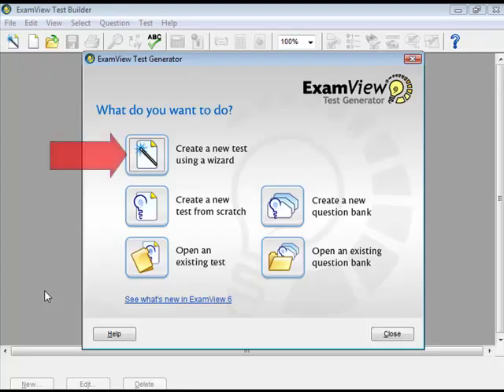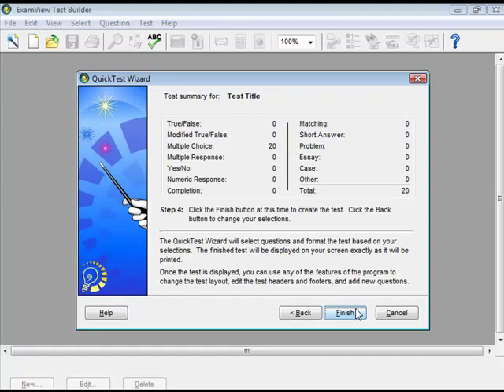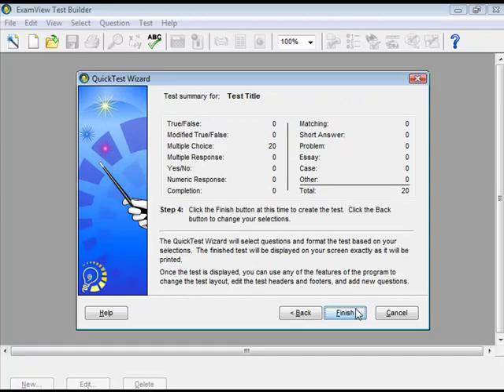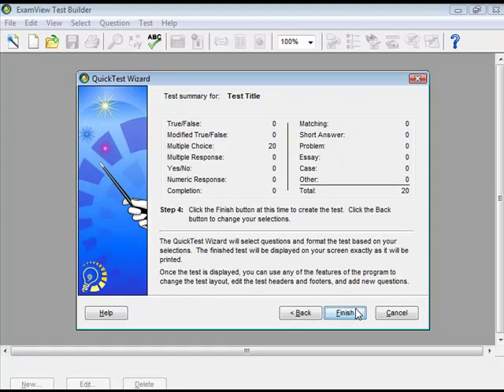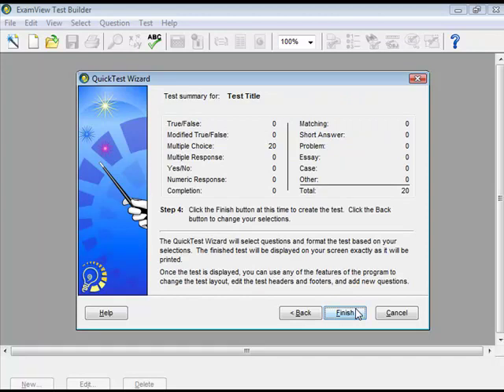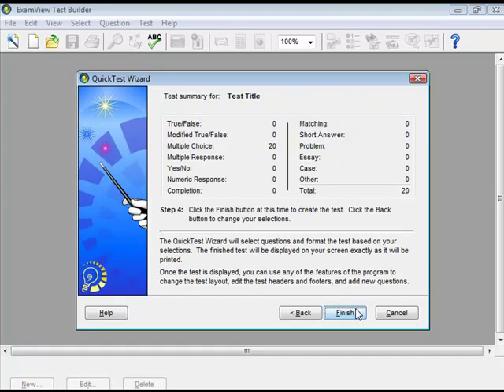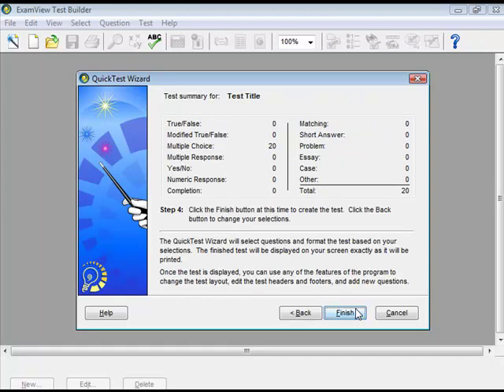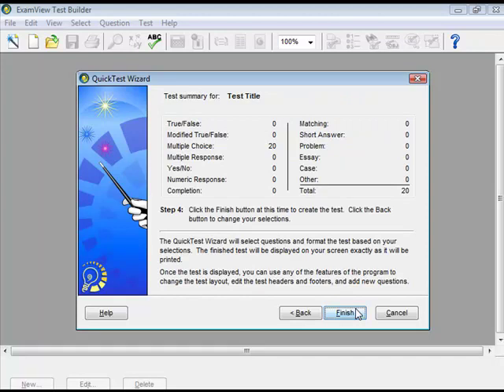Response - Seven Test Selection Methods